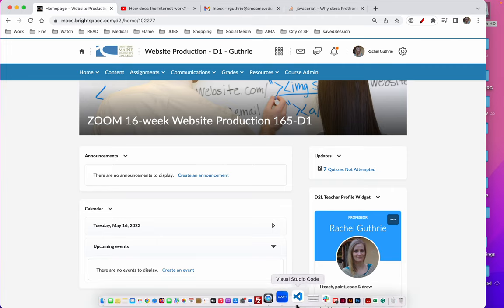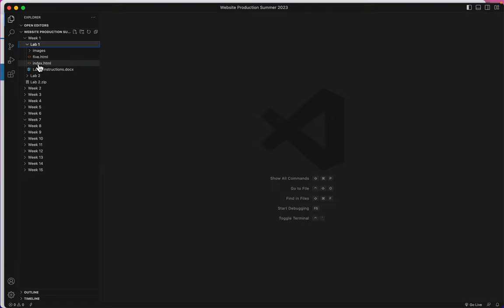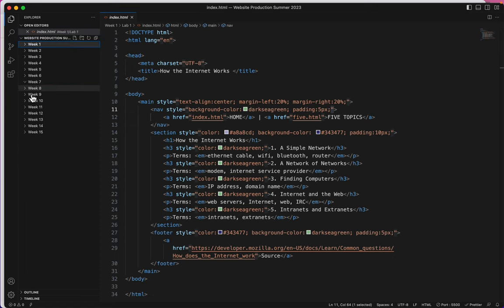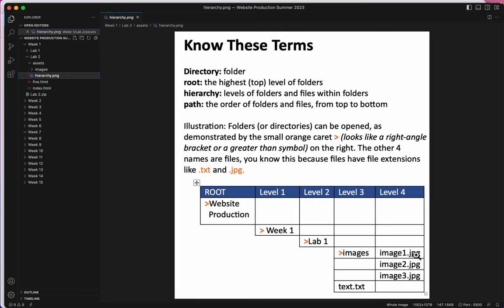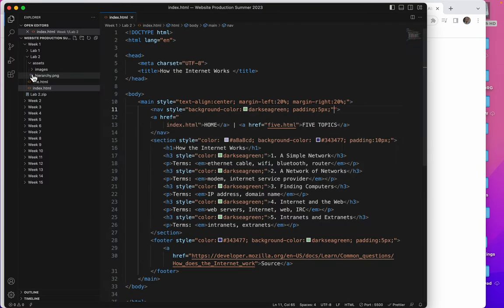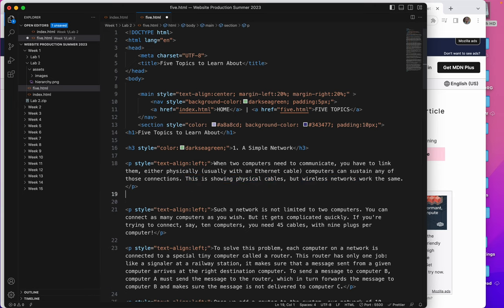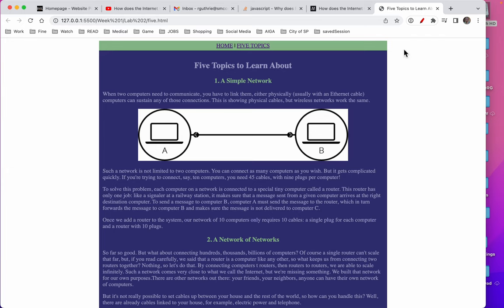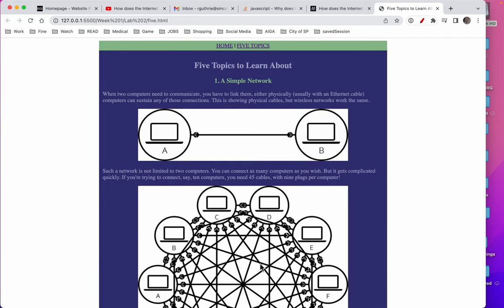How the Internet Works - Lab 1 continued (f): adding images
Southern Maine Community College, CNMS 165 Website Production. Adding images with HTML. Visual Studio Code.